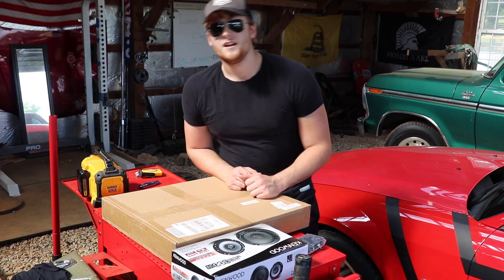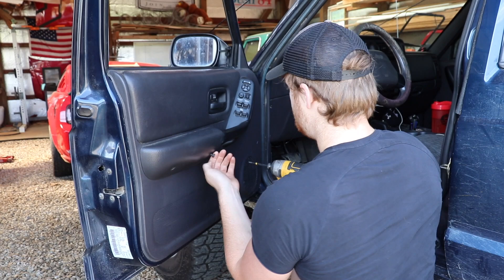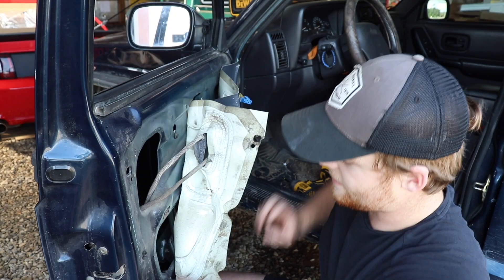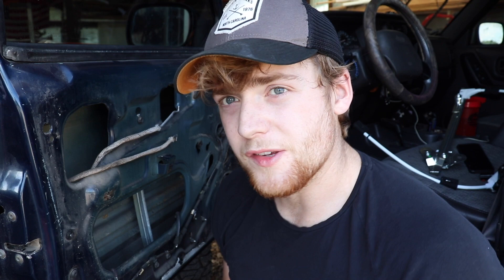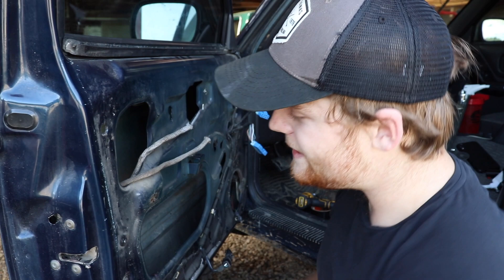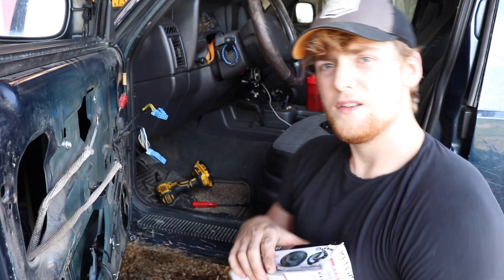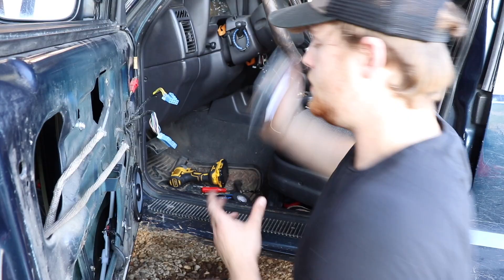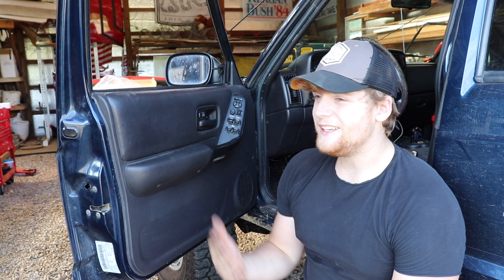JEEP XJ WINDOW REGULATOR INSTALL!!!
In today's video I was able to finally install a window regulator in my Jeep XJ! It was so much easier than I had anticipated and I hope anybody at home can learn from this video! My jeep has needed this ever since I purchased it a few years ago, I'm glad I finally got around to doing it!

I've got a lot of cool content coming, so many things in the making I can't wait to bring them to the camera for you to see. Hopefully I can getting editing and upload a few videos this week.

The videos over the next month should be amazing, I can't wait to show you the new projects I'm about to bring to the channel ;)

Thanks a ton and as always,
Stay Fearless!!